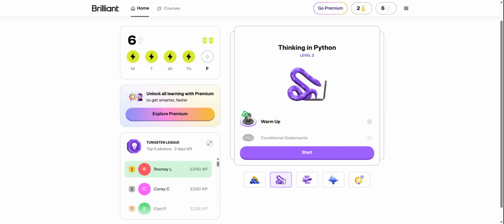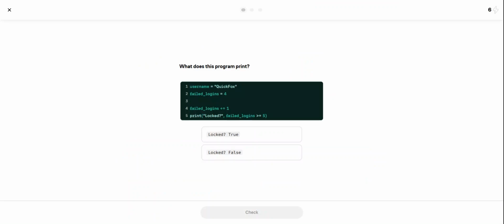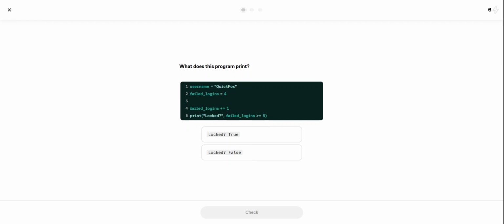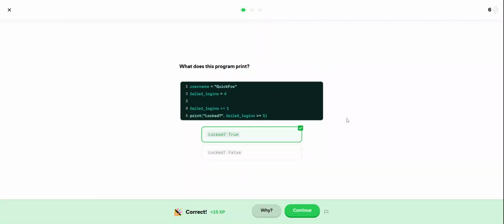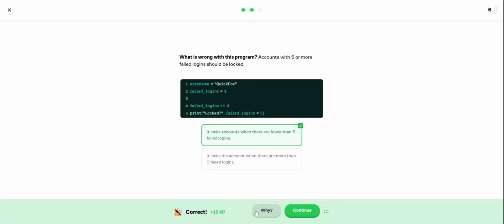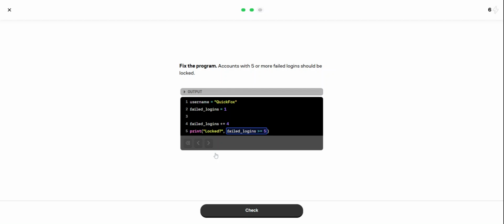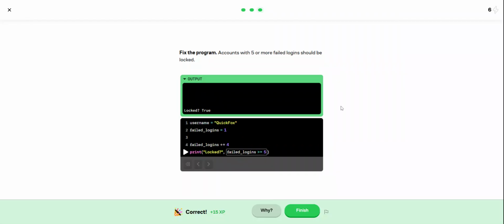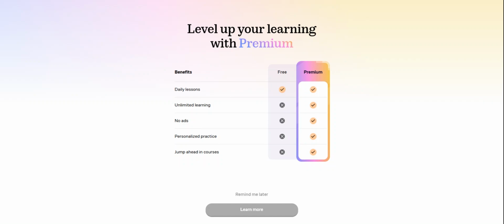Brilliant.org Weekly Warm-up (30 January)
My same chapter has finally returned, as I'm focusing on some warm-up questions as a recap, retesting knowledge skills with the exercises previously done (from 'Thinking in Python' chapter).

Video timestamps
0:00 Introduction (Warm-up time!)
0:50 Warm-up question 1
1:54 Warm-up question 2
2:55 Warm-up question 3
4:00 Perfect! Let's keep the momentum going.(+55XP)
4:24 7-day streak(Smartest.Week.Ever) + Personalised ads + Level up your learning with Premium (Unwanted)
5:25 Conclusion (Warm-up completion & final thoughts)